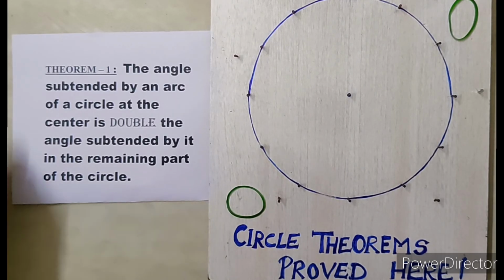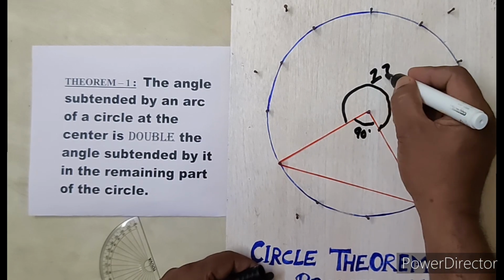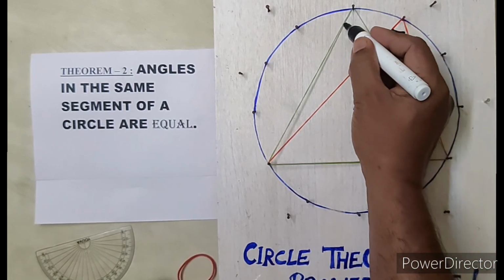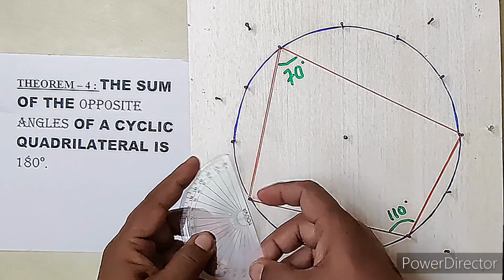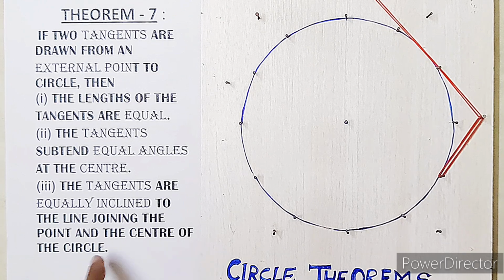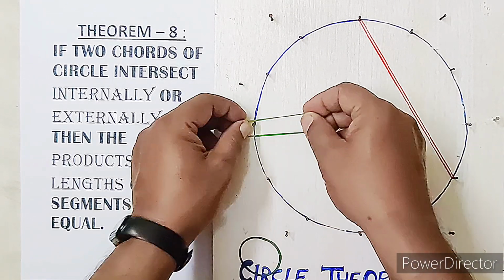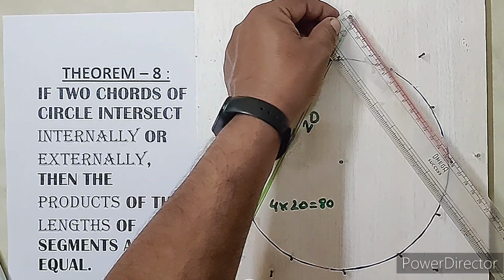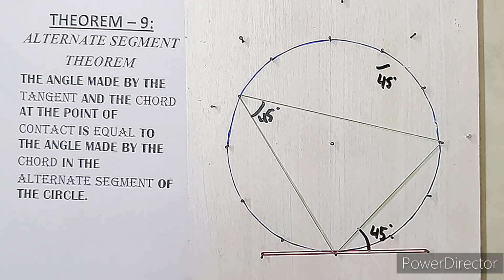Experimental Proofs of Theorems of Circle.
​In this video, we dive deep into the world of Geometry to explore the Experimental Proof of Theorems on Circles specifically designed for Class 10 students. Moving beyond just formulas, we use hands-on activities and visual demonstrations to verify the core properties of circles.
​What you will learn in this video:
✅ Theorem 1: The angle subtended by an arc at the center is double the angle subtended by it at any point on the remaining part of the circle.
✅ Theorem 2: Angles in the same segment of a circle are equal.
✅ Theorem 3: The angle in a semicircle is a right angle.
✅ Theorem 4: The sum of either pair of opposite angles of a cyclic quadrilateral is 180°.
Experimental verification helps in long-term retention and makes complex geometric concepts easy to visualize. This is perfect for students preparing for board exams or anyone looking to understand the "why" behind the math!
​📌 Materials Used in the Experiment:
​Drawing board & Compass
​Protractor & Ruler
​ Colored rubber bands
​Timestamps: - Introduction - Theorem 1: Angle at Center vs. Circumference - Theorem 2: Angles in the Same Segment - Theorem 3: Angle in a Semicircle - Theorem 4: Cyclic Quadrilateral Property - Summary & Conclusion
​Don't forget to: